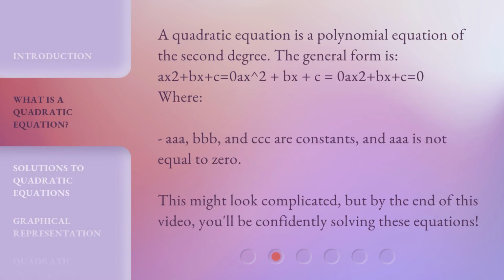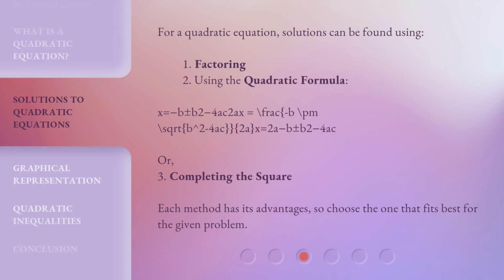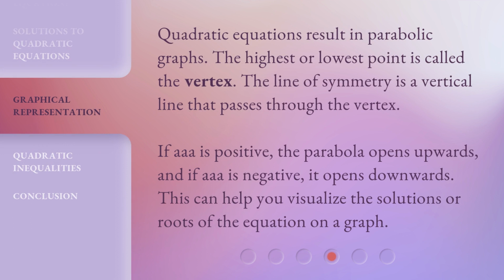Unraveling Quadratic Equations: Dive into Algebra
Unraveling Quadratic Equations: Dive into Algebra • Join us as we dive into the world of quadratic equations and inequalities in this informative video. Learn the basics of quadratic equations and how to solve them step-by-step. Don't miss out on this essential topic in the ACT Math Test!

00:00 • Introduction - Unraveling Quadratic Equations: Dive into Algebra
00:28 • What is a Quadratic Equation?
01:04 • Solutions to Quadratic Equations
01:47 • Graphical Representation
02:16 • Quadratic Inequalities